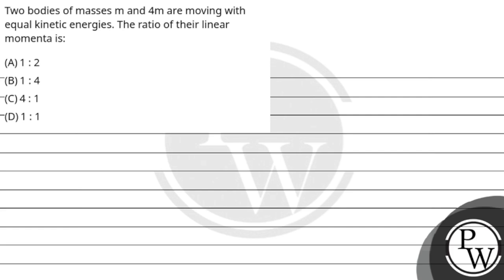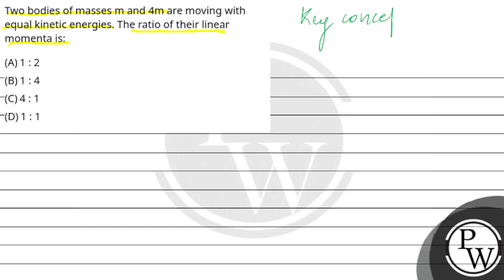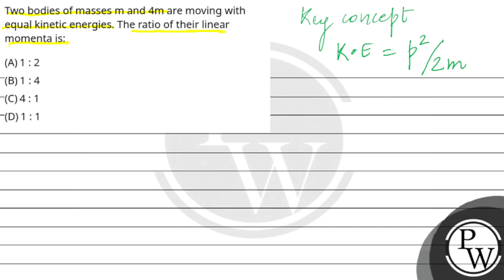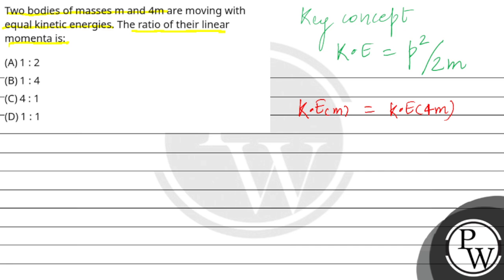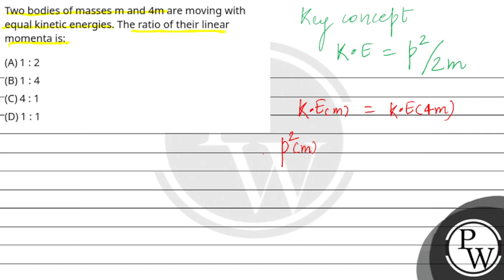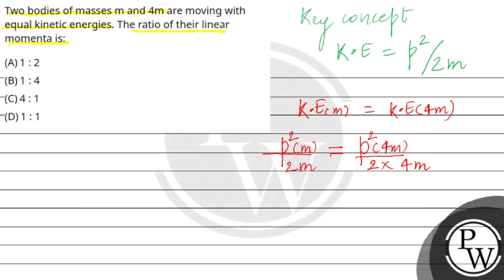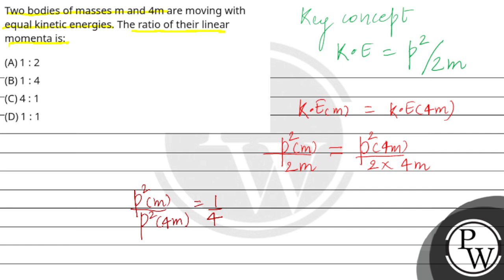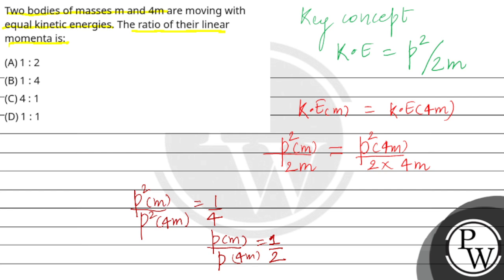Two bodies of masses m and 4m are moving with equal kinetic energies. The ratio of their linear ....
Two bodies of masses m and 4m are moving with equal kinetic energies. The ratio of their linear momenta is: 📲PW App